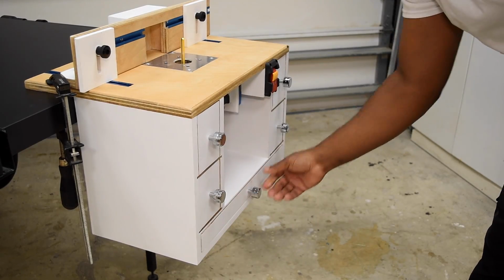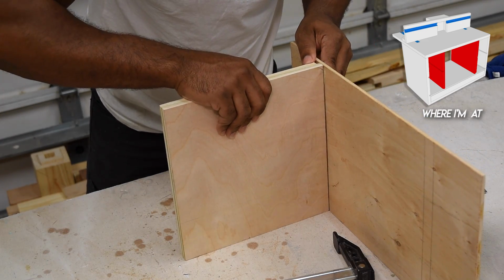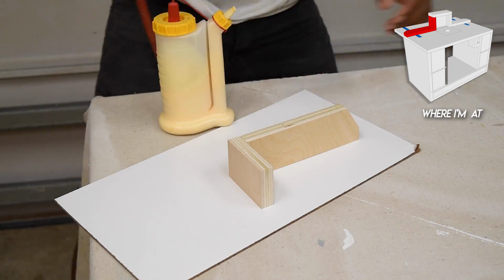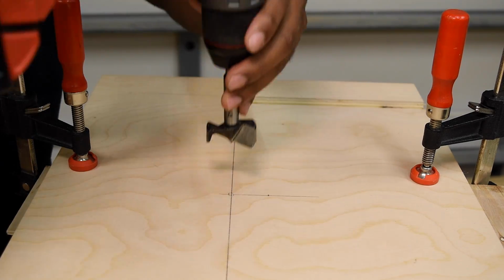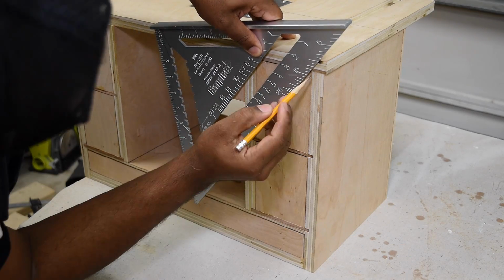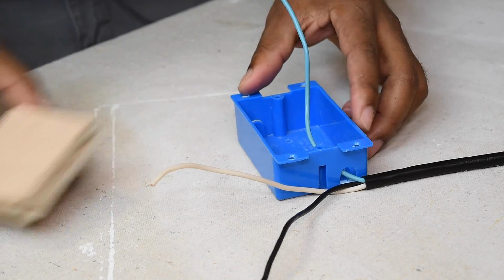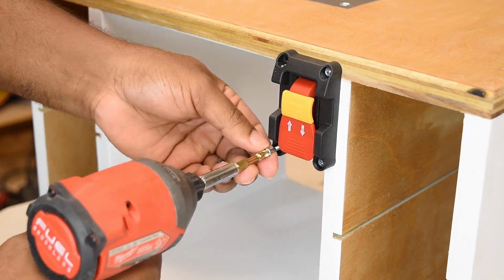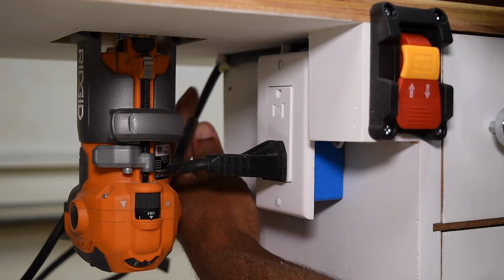DIY Compact Router Table with Handy Bit Storage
Making is a Homemade benchtop router table
This video is sponsorship by Wish Click to find out more

Materials used:
1/2in sheet of 3/4in plywood
1/4 in plywood
1 (5inX5in) 1/8in thick Aluminum plate
1 T-Track
Safety switch used
Safety switch optional
outlet
power cord
Wood screws

Tools Used
Wood Glue
Nail gun

Camera and recording equipment I use:
Camera - Nikon D5500
SD Card
Camera Slider